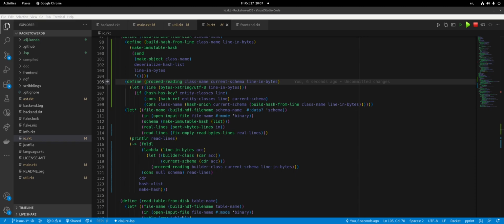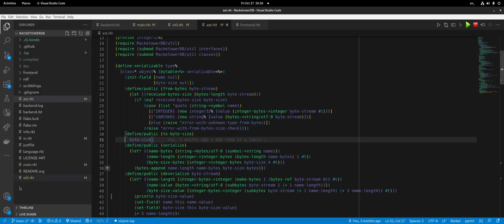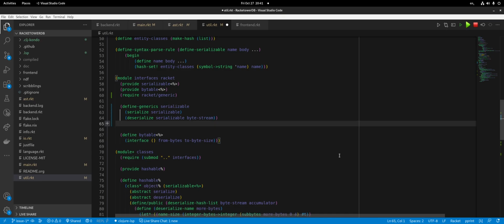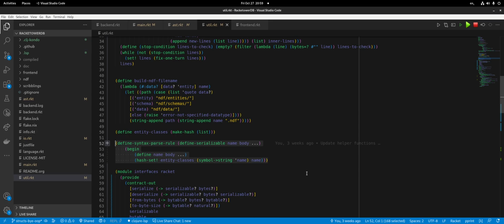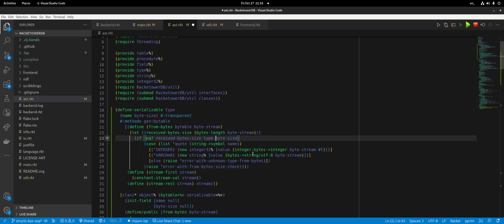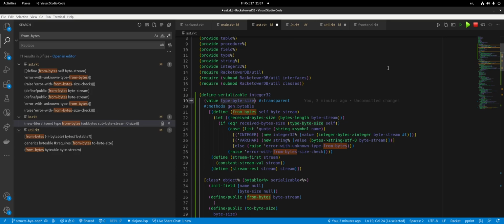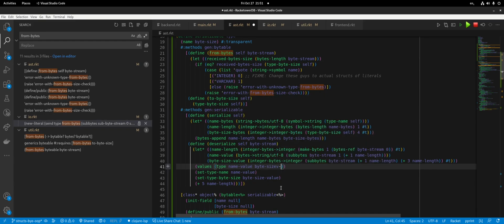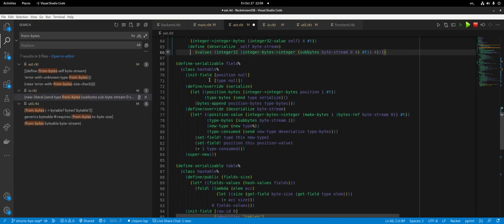RacketowerDB #15 - Mutability and modern OOP failed us